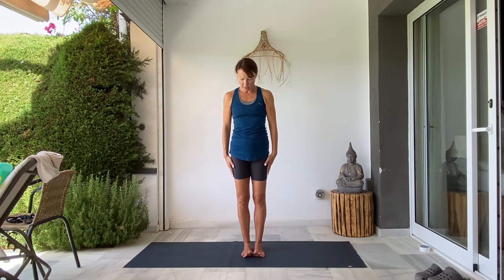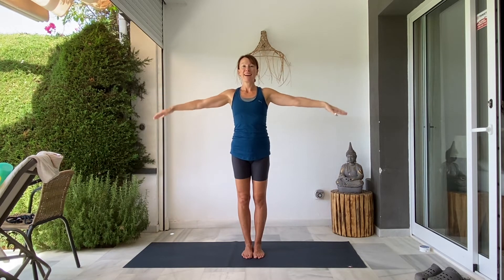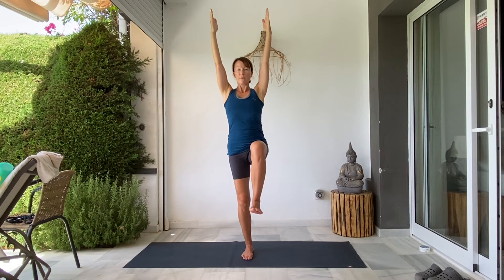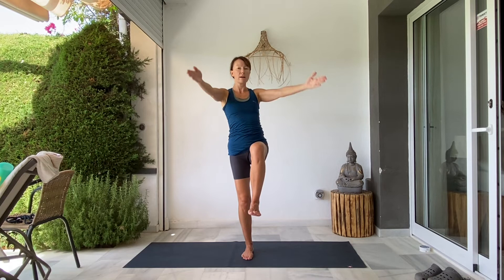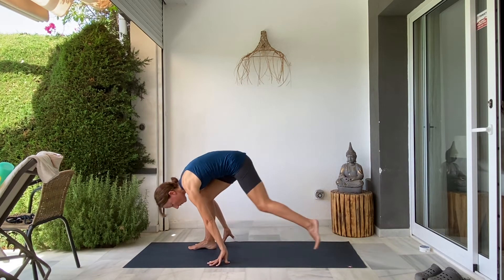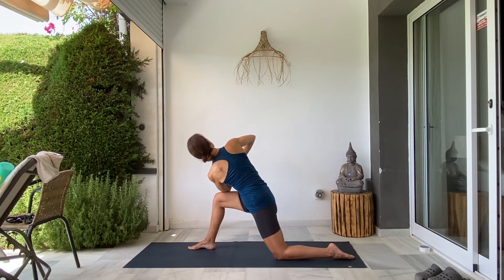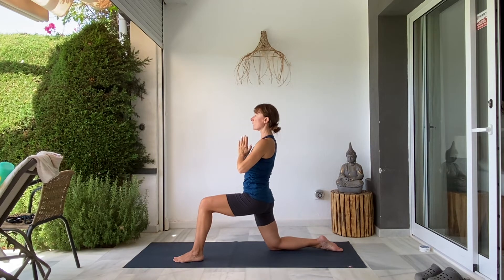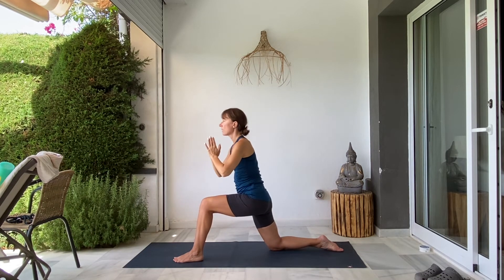7 days of yoga with Becky - Day 7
Day 7, the last day in the series of short yoga practices.